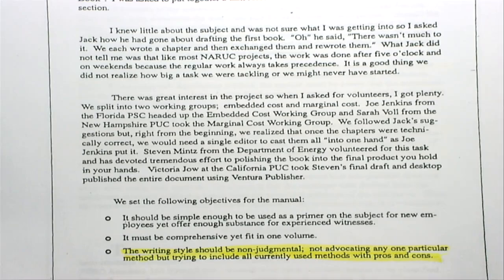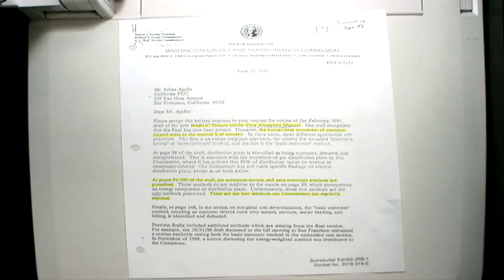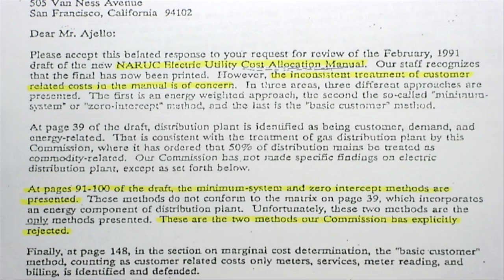2019-03-27 PSC of SC DN: 2018-319-E, Part 3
Application of Duke Energy Carolinas, LLC for Adjustments in Electric Rate Schedules and Tariffs and Request for an Accounting Order (Appellate Case No. 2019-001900)